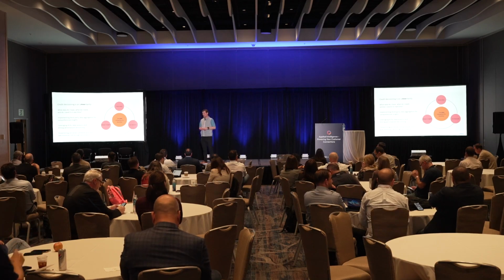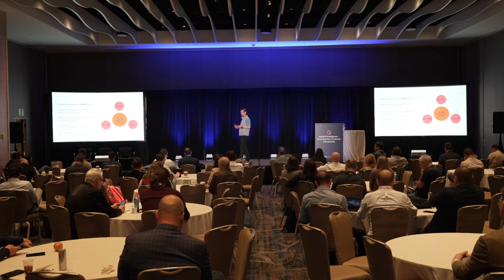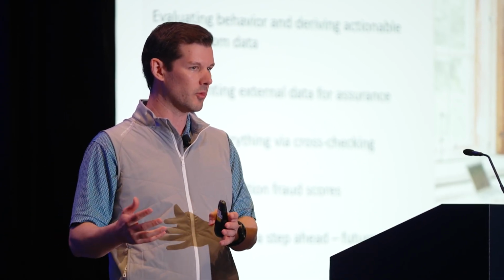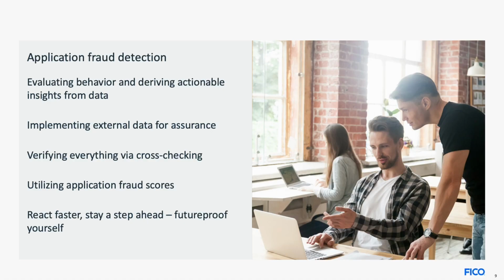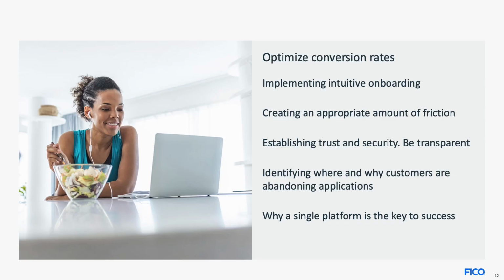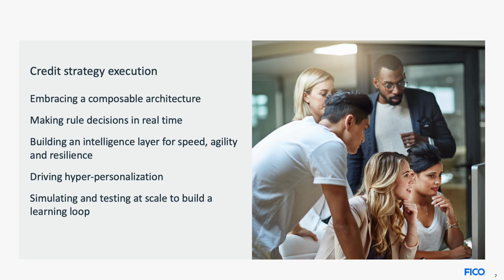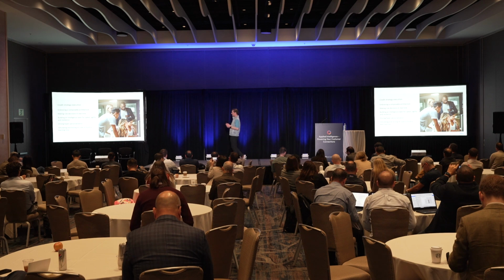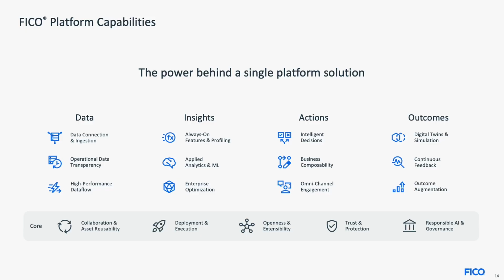Increase Customer Acquisition, Break Out Session Recording - FICO World 2024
Five digital onboarding superpowers

100% instant digital decisioning is possible with these five techniques that ensure success

ABOUT FICO